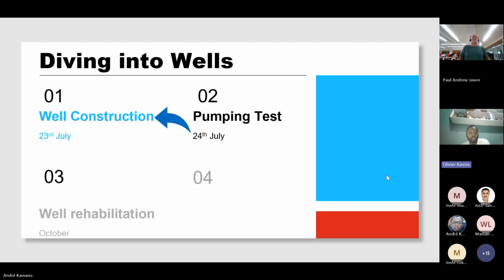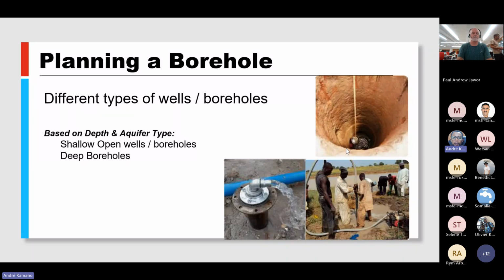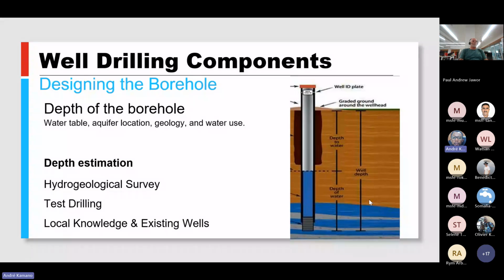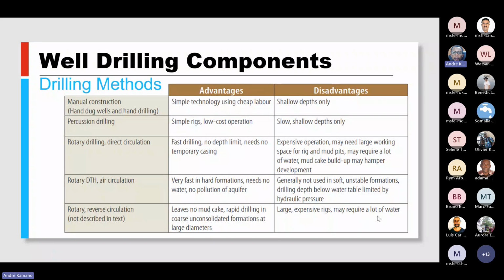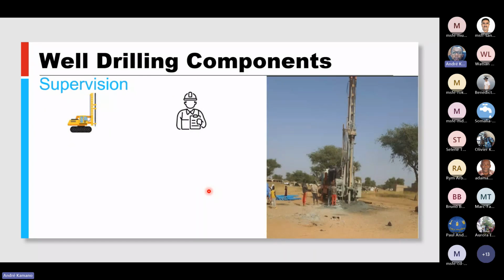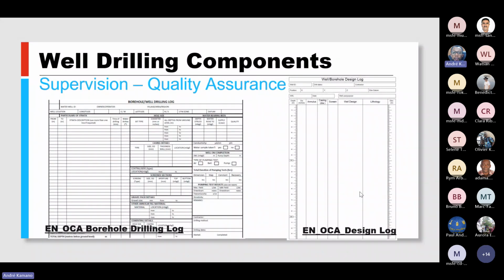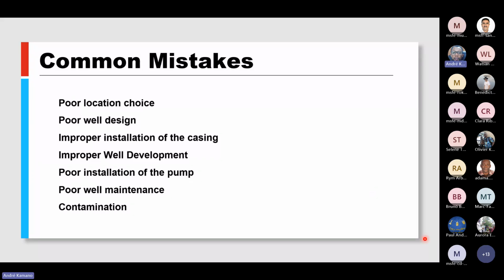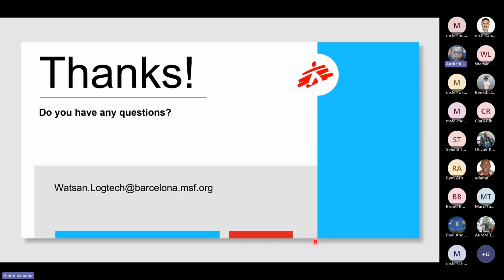Diving into Wells - Session 1 Basics of Well Construction (23 JUL '25)MSF OCBA Chanel